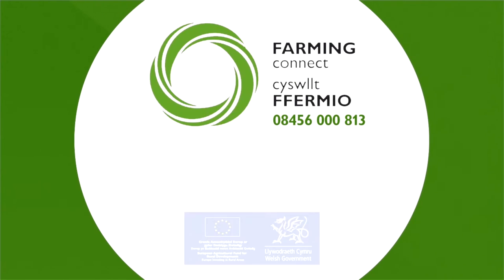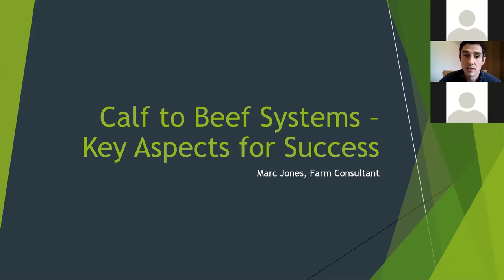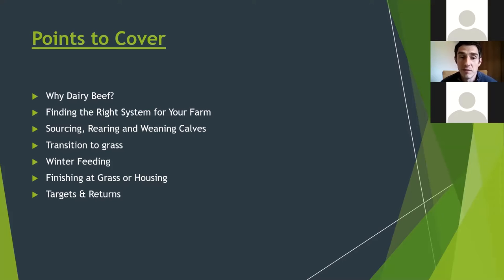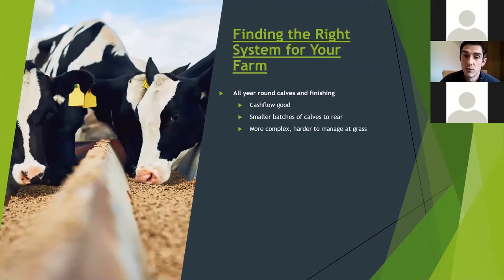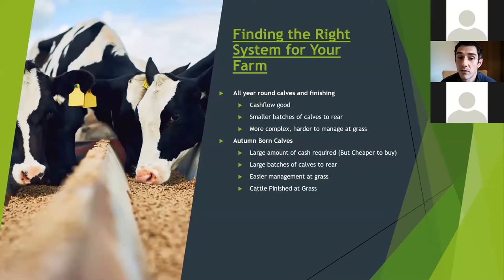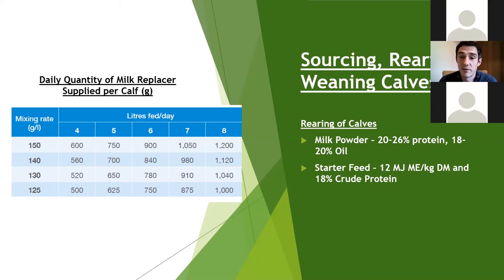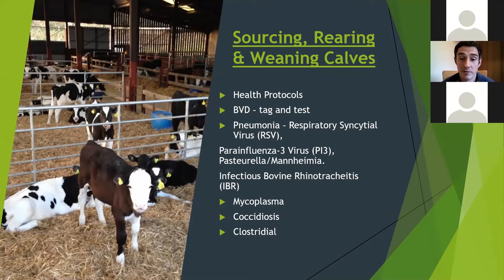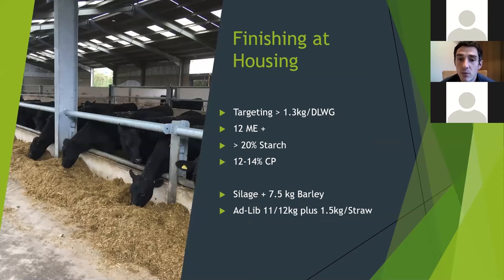O loi bîff o wartheg llaeth i gynhyrchu bîff / Dairy beef calves to Beef production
O loi bîff o wartheg llaeth i gynhyrchu bîff - agweddau allweddol ar gyfer llwyddiant
Dairy beef calves to Beef production - key aspects for success